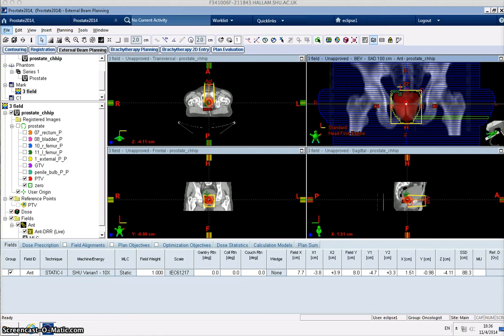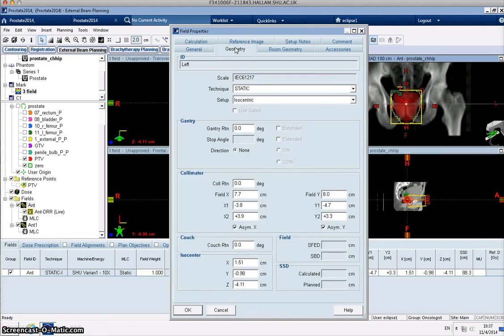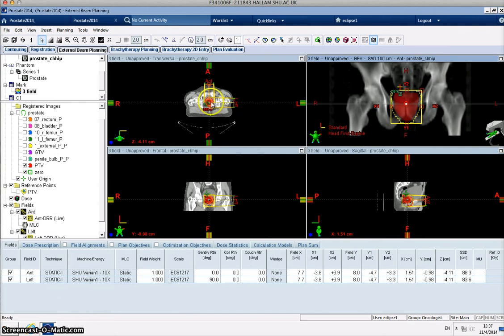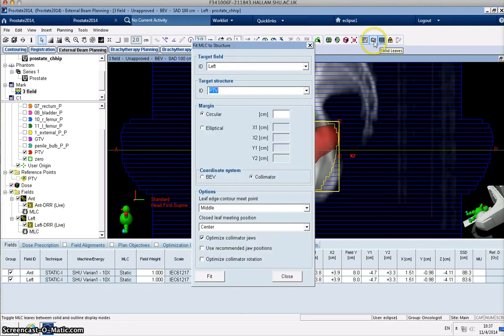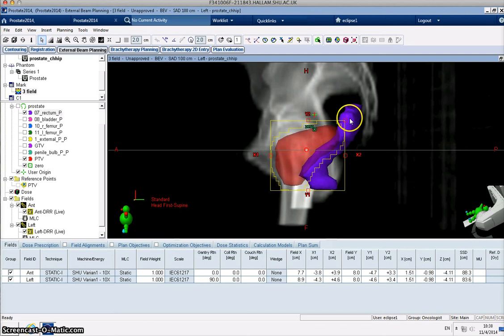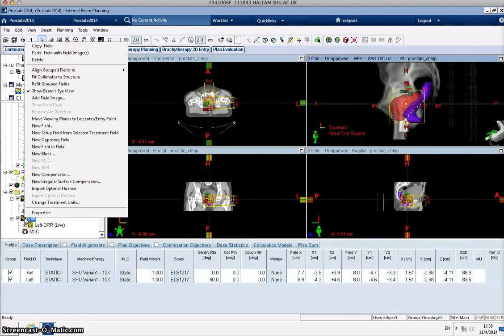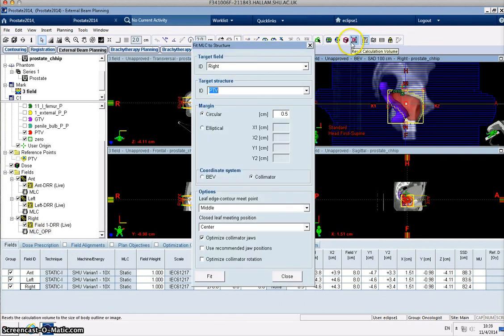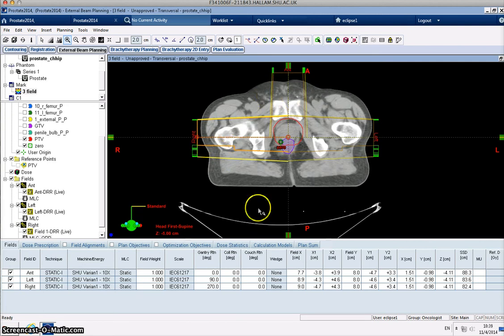6 How to copy a field